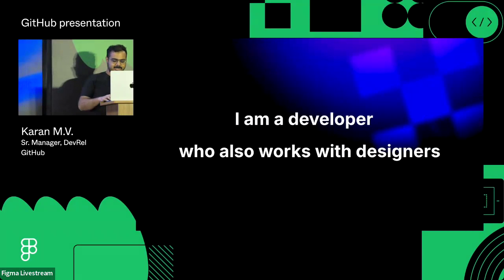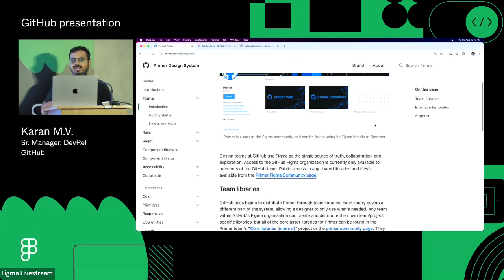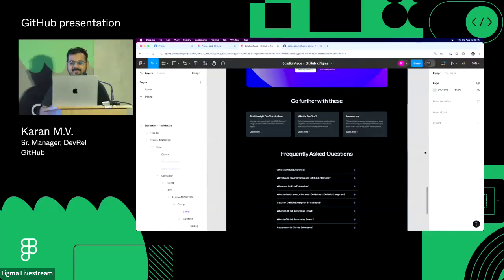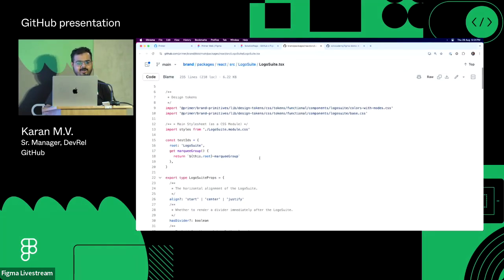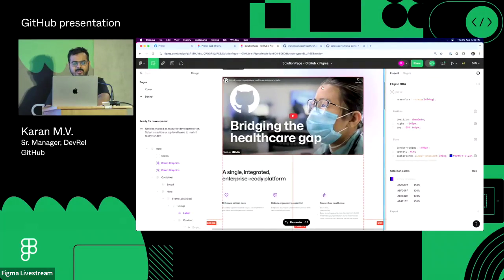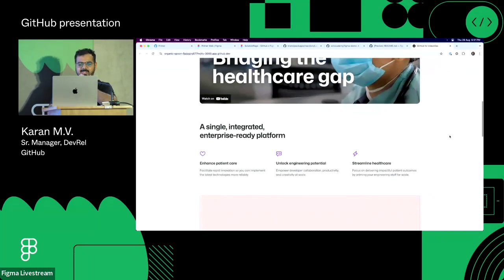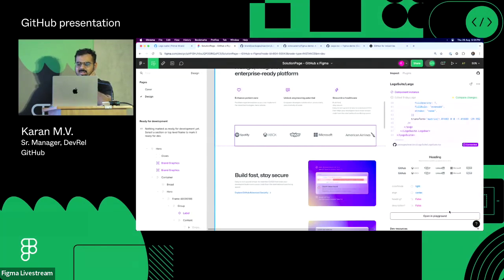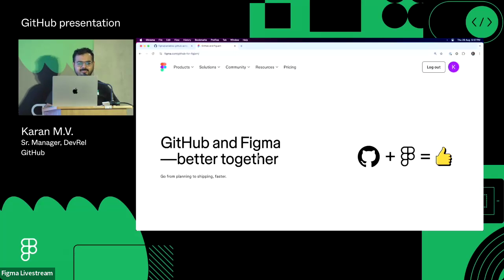Github's Developer Workflow (Karan M.V., Sr Manager, DevRel) | Figma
Hear from GitHub’s developer team on how they integrate Figma into their workflow to streamline collaboration between designers and developers.

Discover how GitHub’s open-source design system, Primer, ensures consistency, accessibility, and efficiency across projects. With a focus on Figma’s dev mode, you’ll learn how GitHub bridges the gap between design and code, making it easier to build and iterate on components.

This session is perfect for designers and developers looking to enhance their processes with smarter tools and open-source innovation